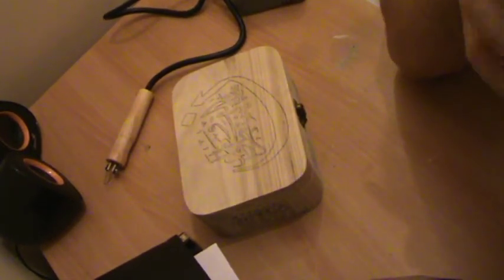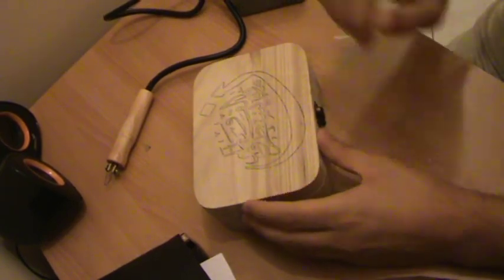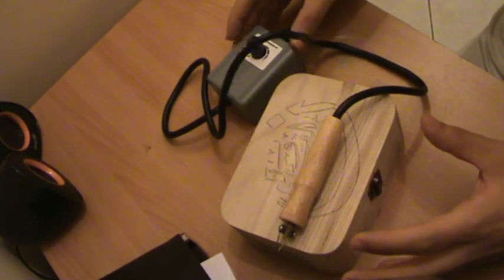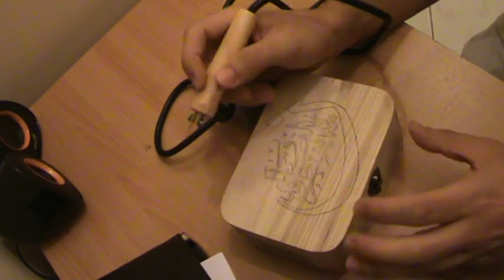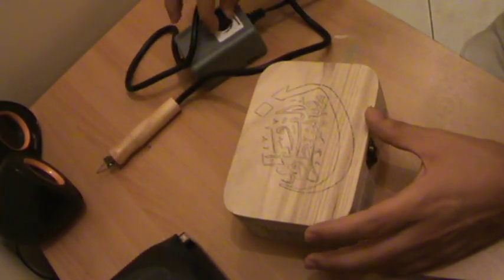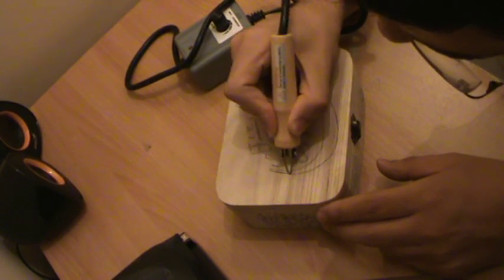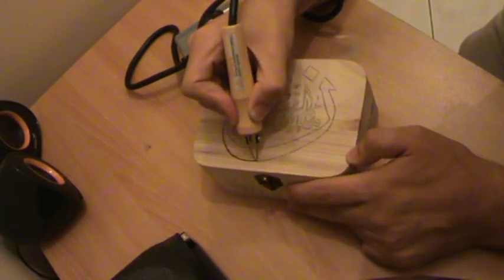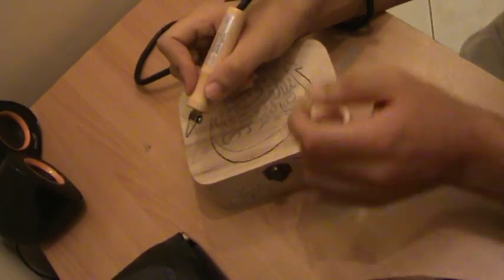Basics and Tools of Pyrography / Woodburnig Part 1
This video shows the basic steps and tools you need to create a woodburning / Pyrography   Crafts.